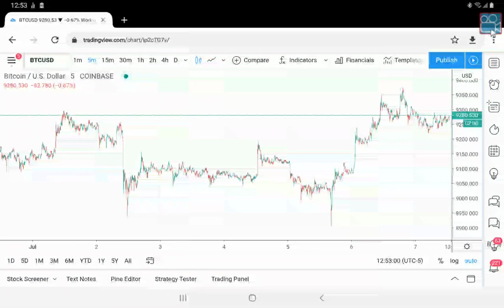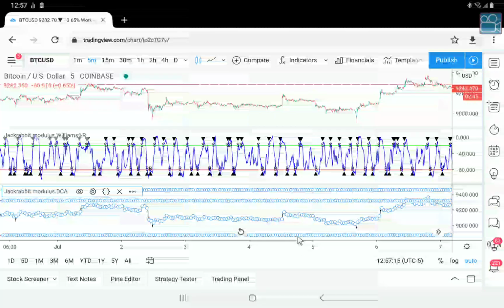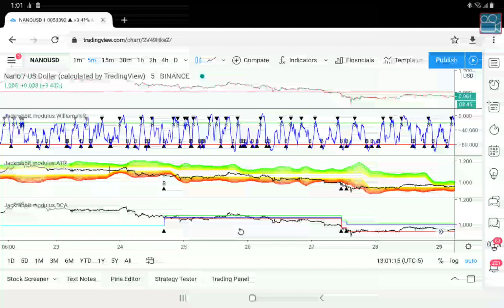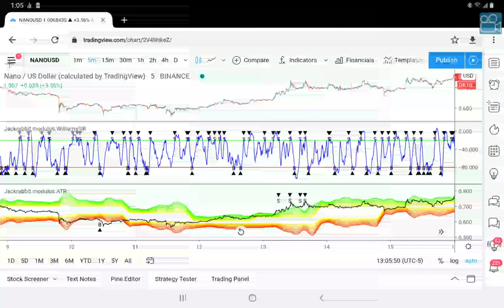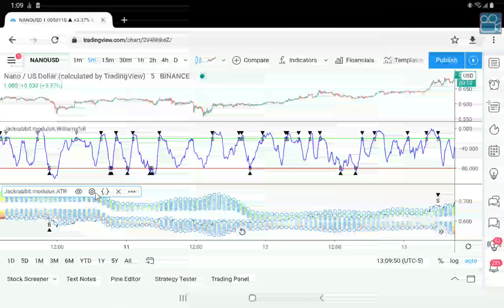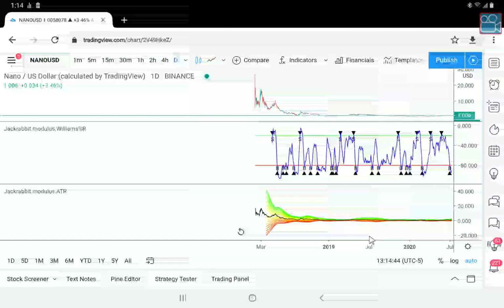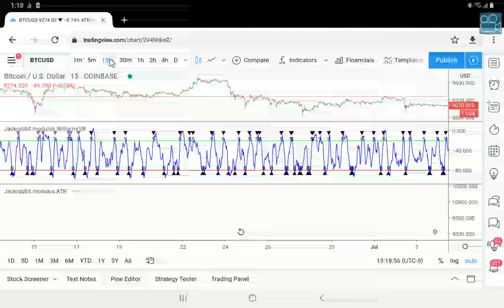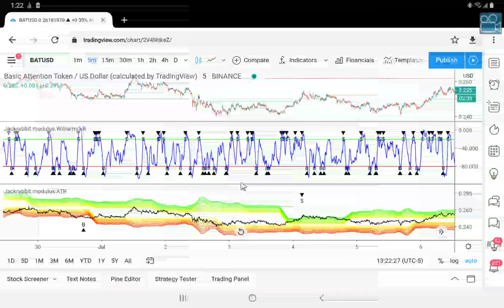Jackrabbit modulus Williams %R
In this video, I demonstrate how to use the Williams %R module, along with an advanced trading paradigm that uses it.